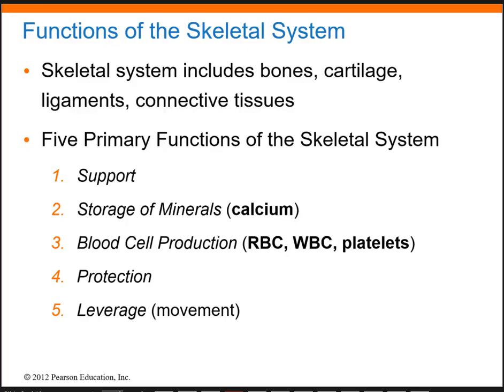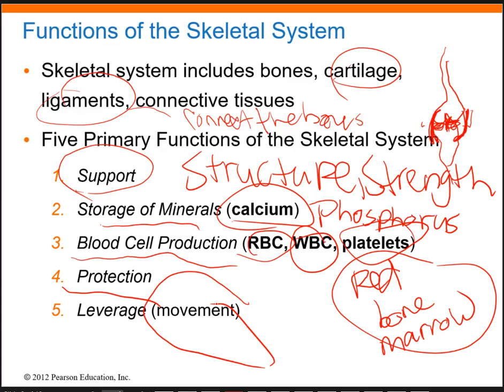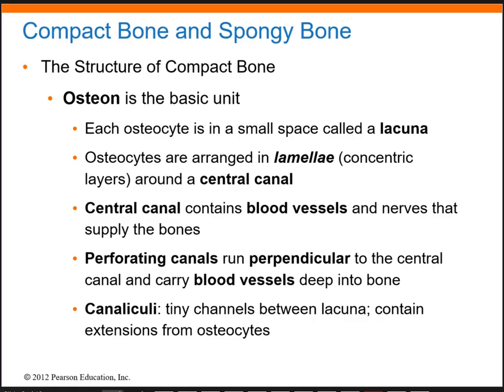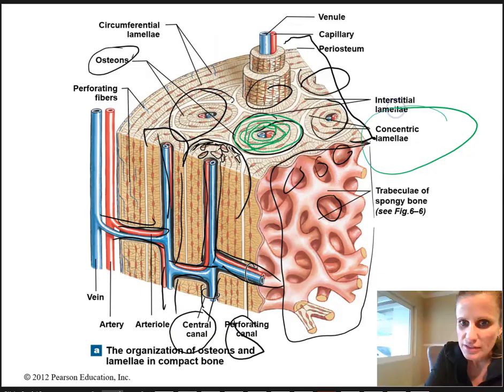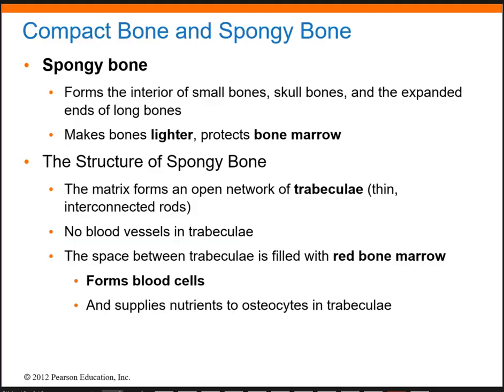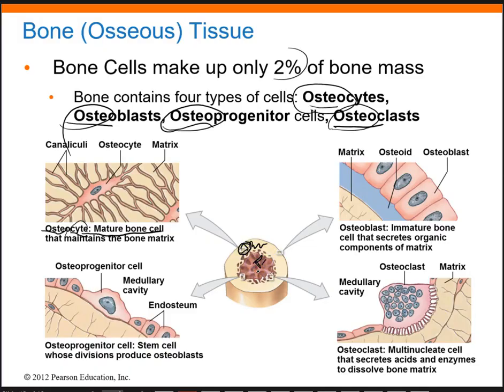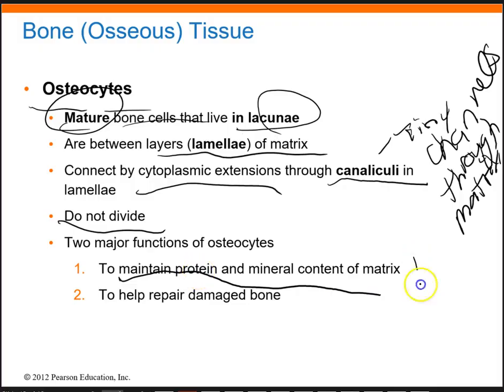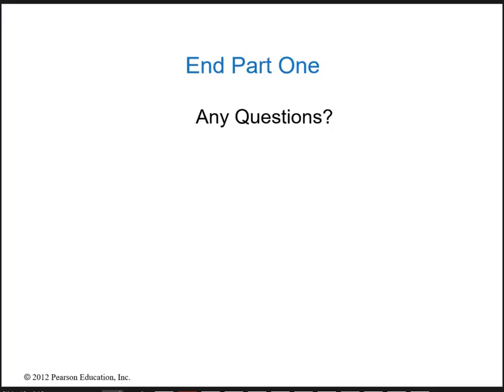HB Skeletal System Part 1